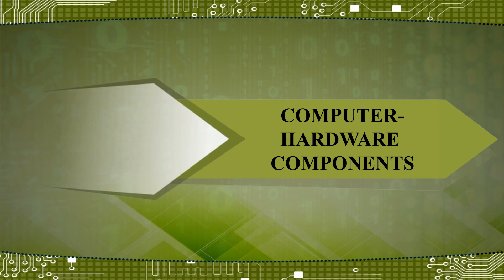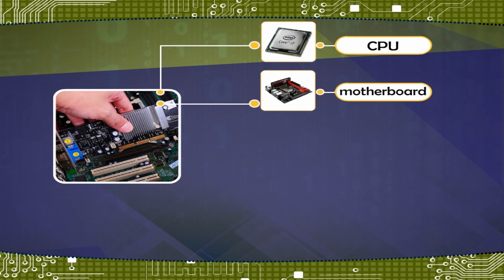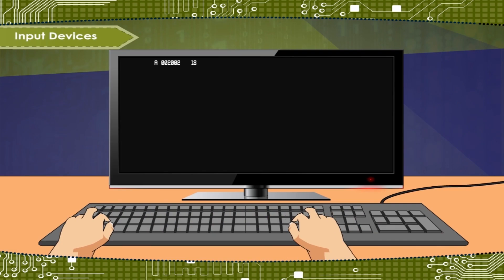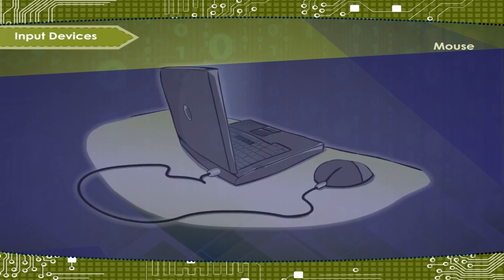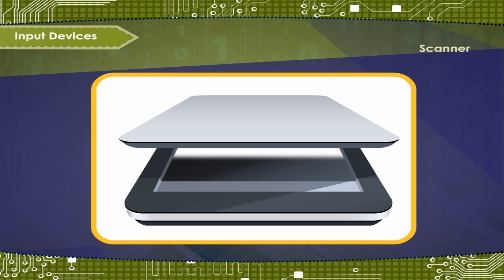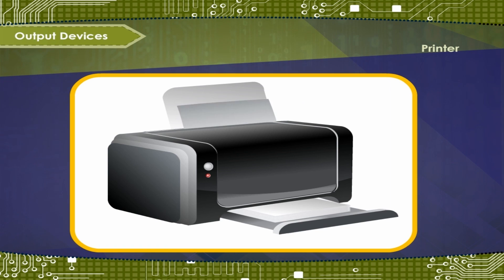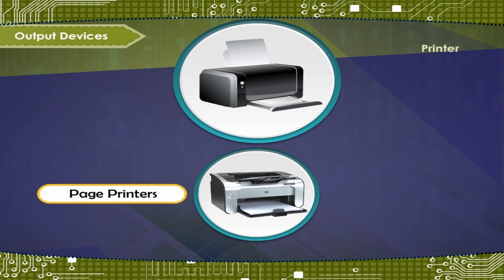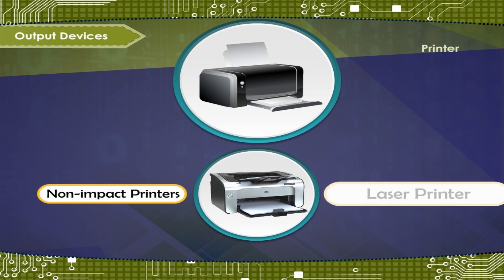Computer- Hardware Components (Part-A) class-7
Video explains from Kriti Educational Videos about hardware components of the computer and their types.
The idea behind this video is to make children learn about computers. It also explains about the different hardware the computers have and the devices that are operated upon them. The types of output devices that are used are also explained here.